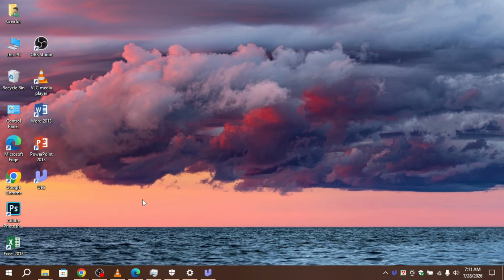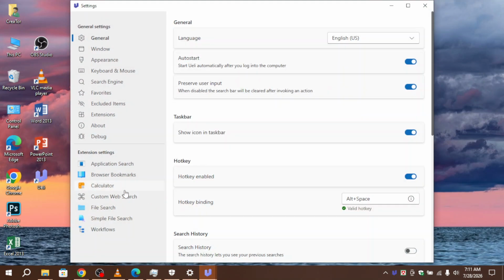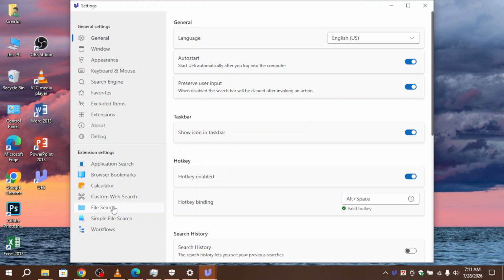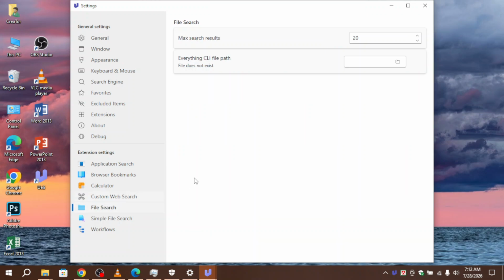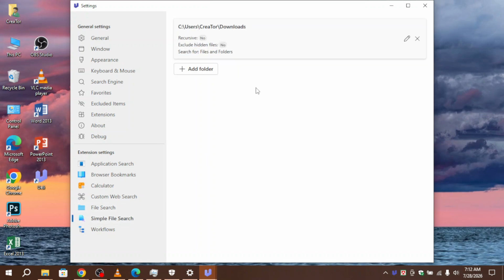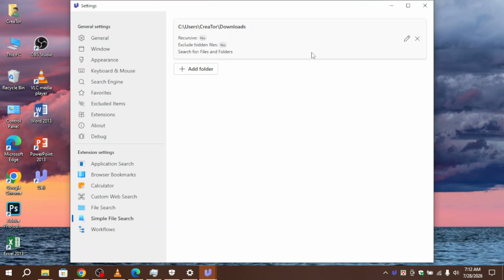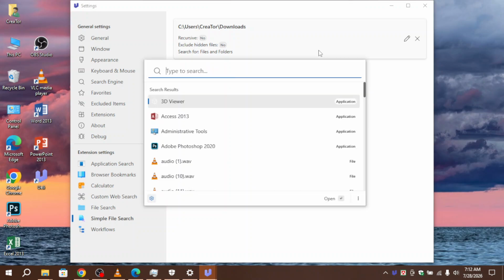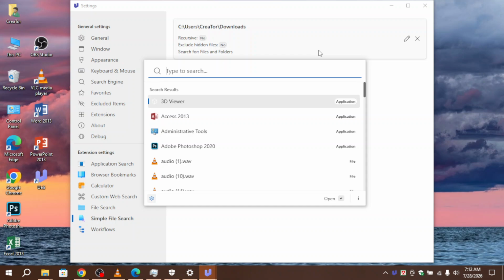How to Open Files Faster with ueli Full Guide 2026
Want to open files faster with ueli and speed up your daily workflow? In this Full Guide 2026, you'll learn how to use ueli on Windows, macOS, and Linux to instantly search for and open documents, folders, spreadsheets, presentations, PDFs, images, and other files from a single launcher. Whether you're a beginner, student, office professional, developer, content creator, or productivity enthusiast, this step-by-step tutorial covers everything you need to know. Learn how to configure file search, customize indexed folders, use keyboard shortcuts, search by filename, launch files directly from search results, organize frequently used locations, optimize search performance, and personalize ueli for faster access to your most important files. You'll also discover tips for improving file organization, reducing time spent browsing folders, troubleshooting common search issues, increasing desktop productivity, and getting the most out of ueli's powerful open-source launcher features. Follow this complete ueli tutorial to open files faster, simplify your workflow, and save valuable time every day in 2026.